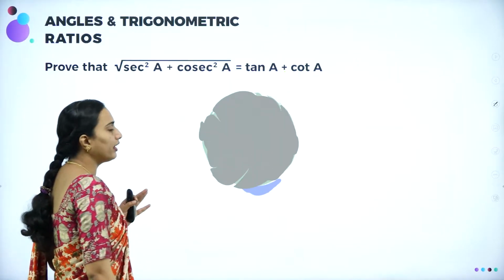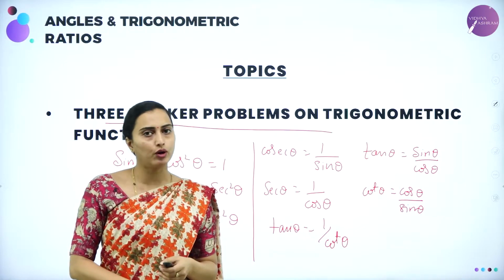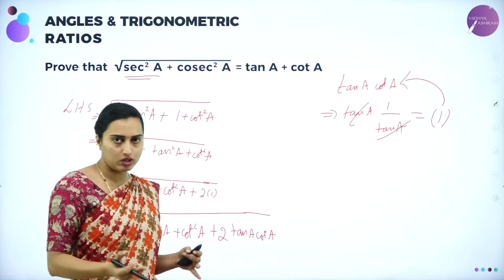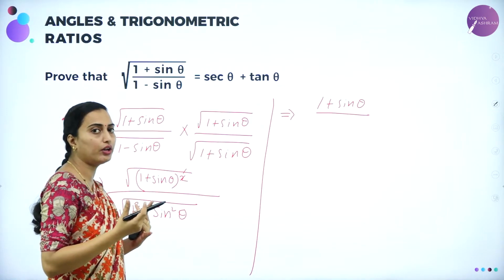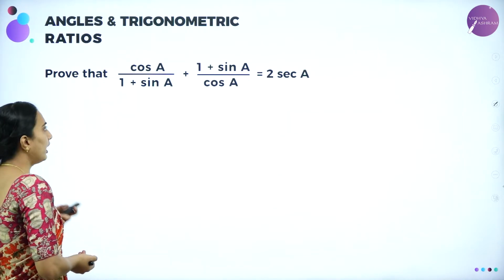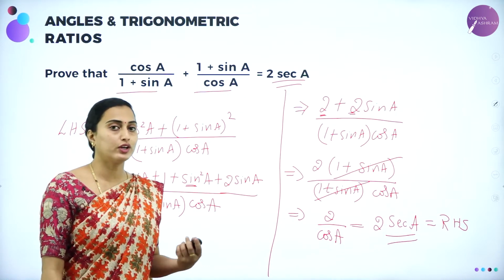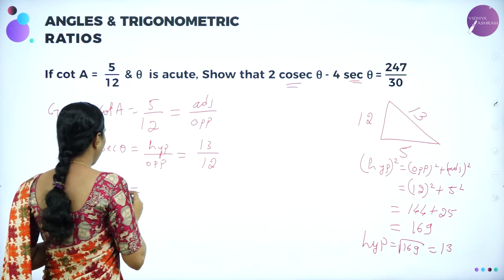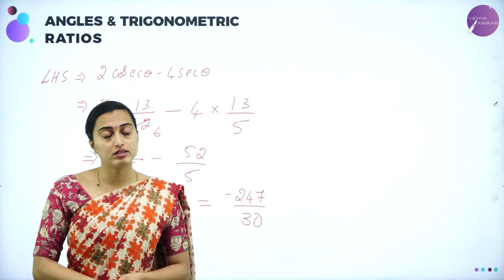DAY 56 | BASIC MATHS | I PUC | ANGLES AND TRIGONOMETRIC RATIOS | L6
Class : I PUC
Stream : COMMERCE
Subject : BASIC MATHS
Chapter Name : ANGLES AND TRIGONOMETRIC RATIOS
Lecture : 6